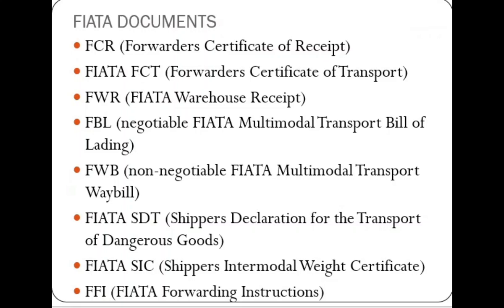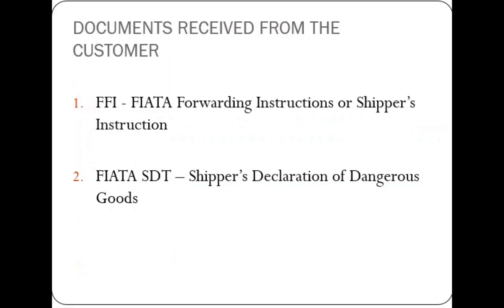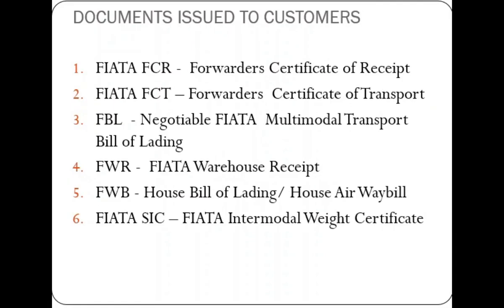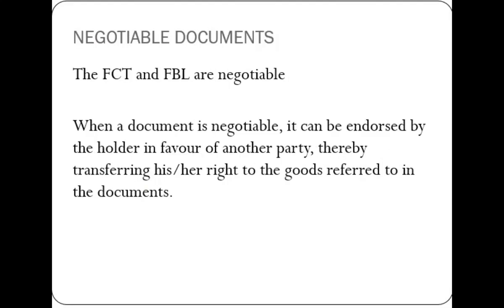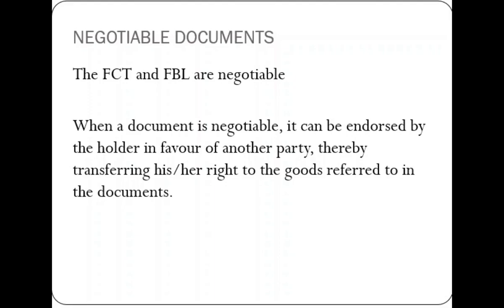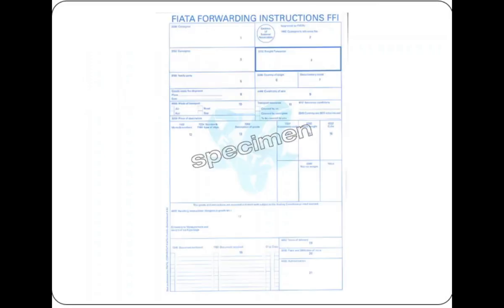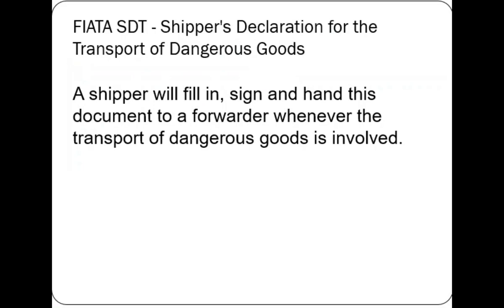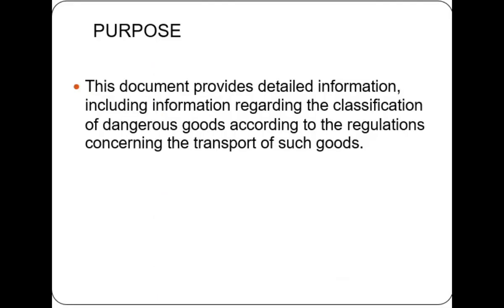S7ss1 FIATA Documents and Forms. Part 1